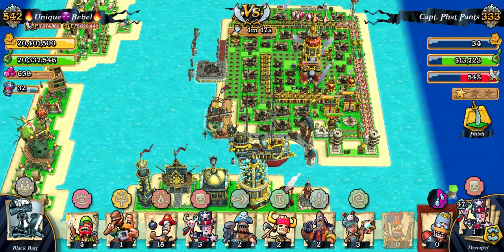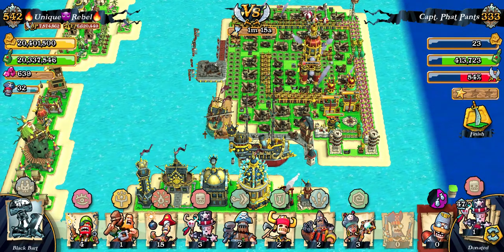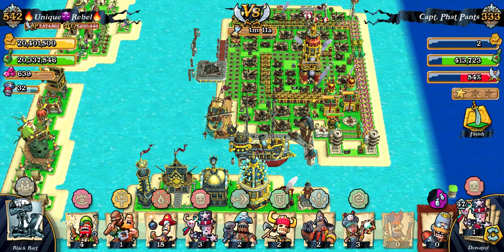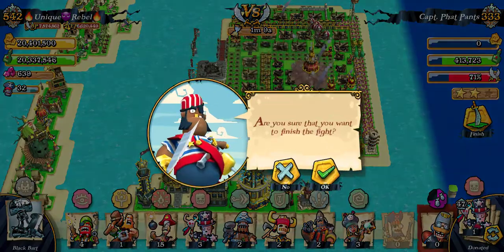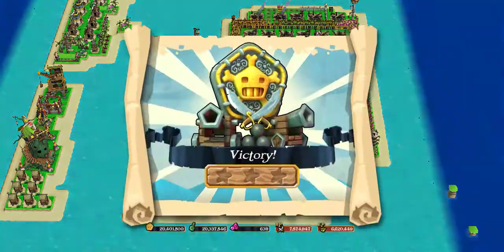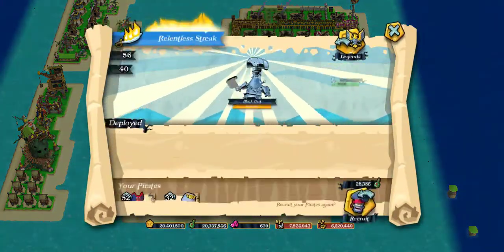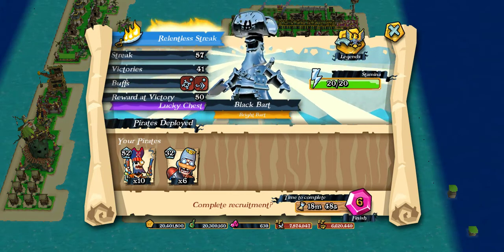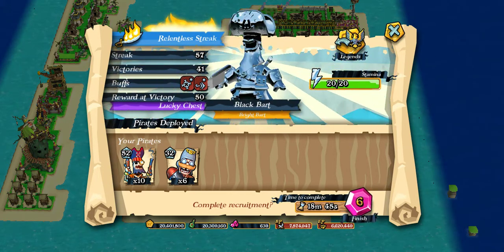More Pants management